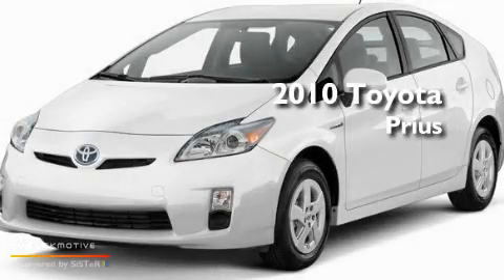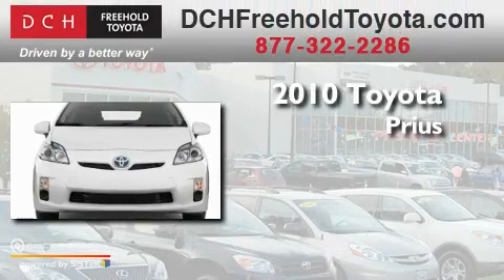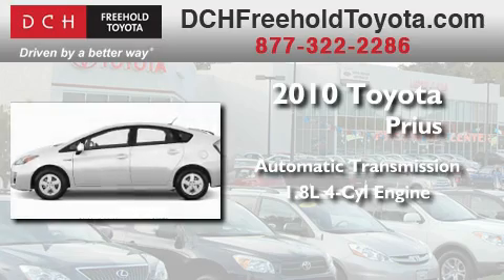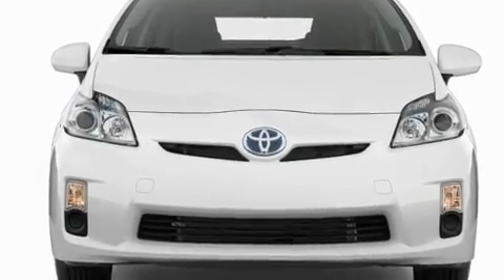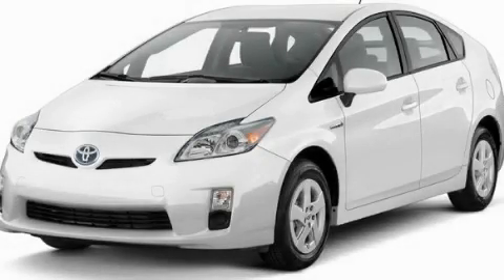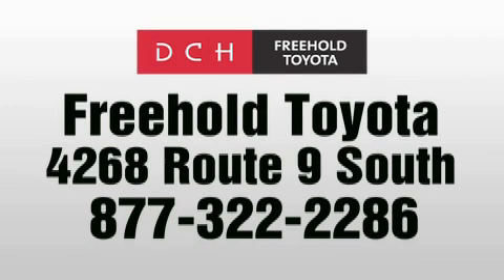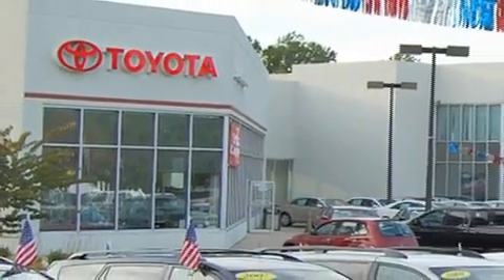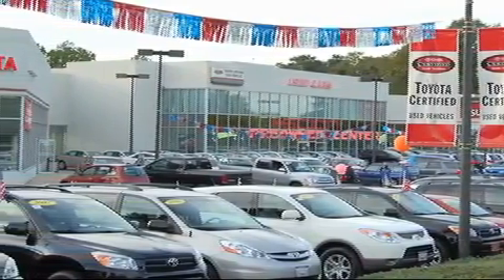2010 Toyota Prius Freehold NJ 7728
Year: 2010
 Make: Toyota
 Model: Prius
 Engine: Gas/Electric I4 1.8L/110
 Trans.: Variable
 Exterior: Black
 Miles: 5
 Interior: CHARCOAL GREY
 Stock: FT02455